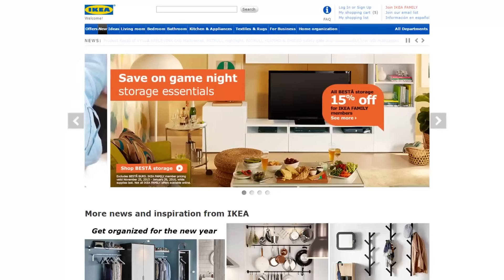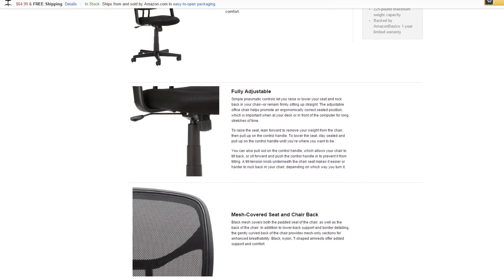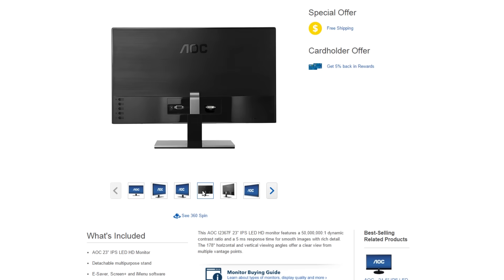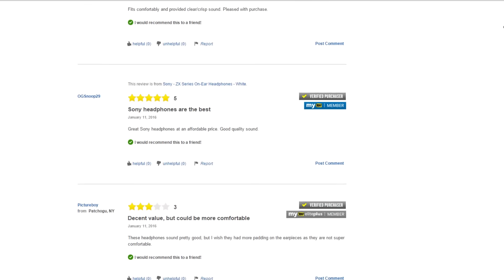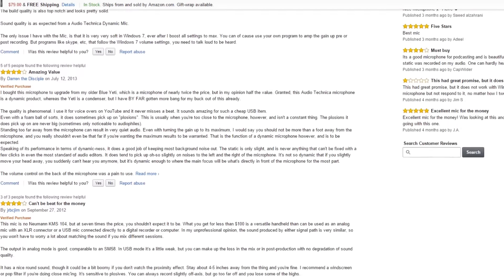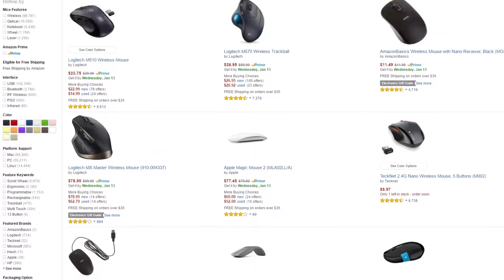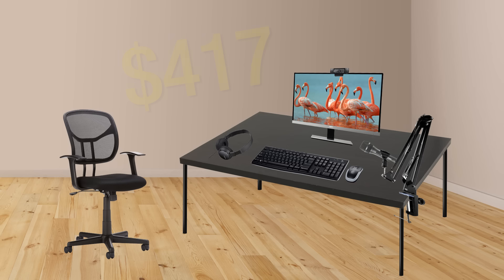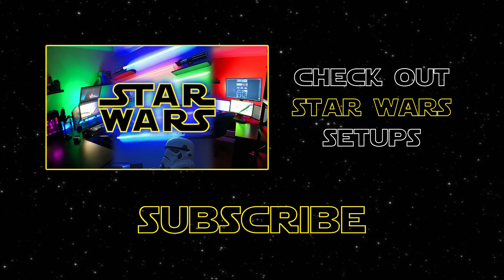$400 Setup for New Content Creators! [Setup Builds]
Want to get into content creation but don't have a lot of money? Here is how you can build a setup with everything you need for $400.
A link to every product mentioned is down below - click SHOW MORE to see!

Microphone arm
KB + Mouse combo